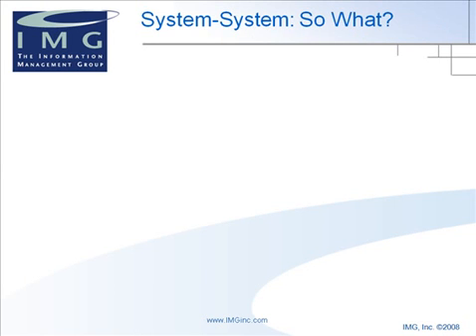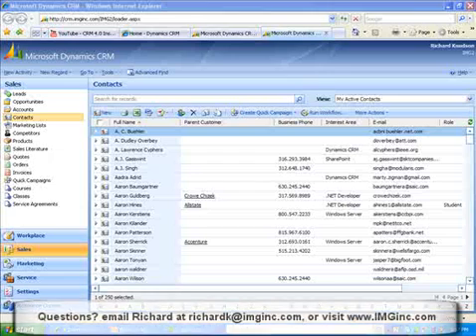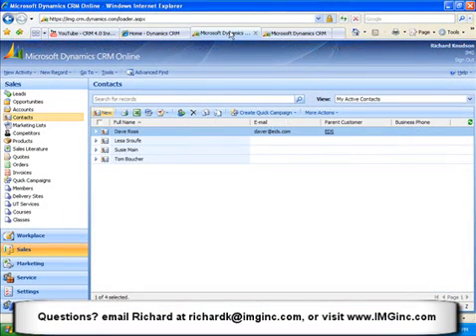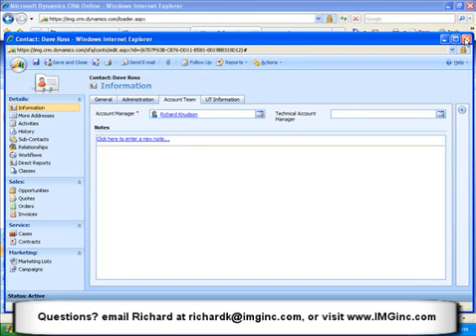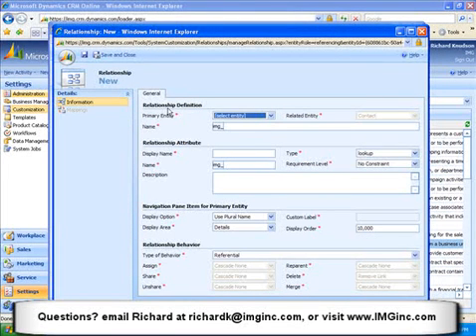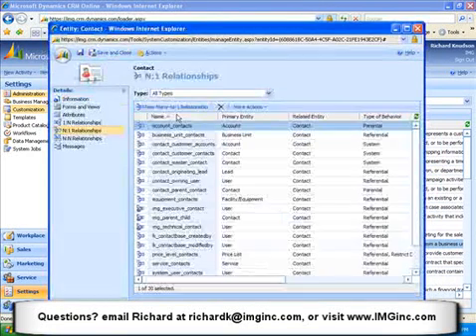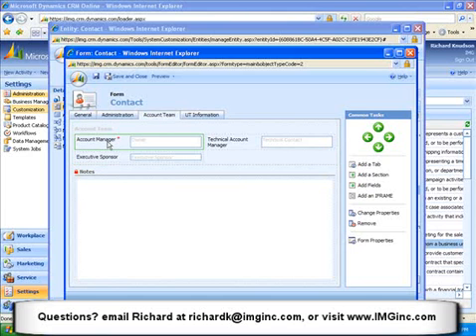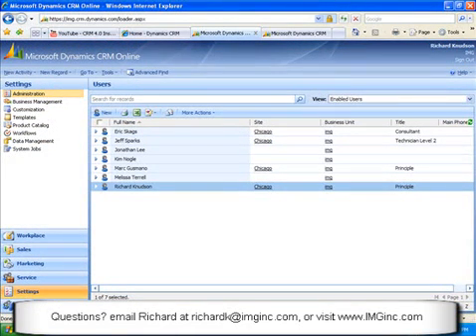CRM 4.0 System-System Relationships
Here's another geeky sounding topic that's actually very useful for CRM 4.0 customizations. Richard Knudson shows you how to leverage this new feature of CRM 4.0